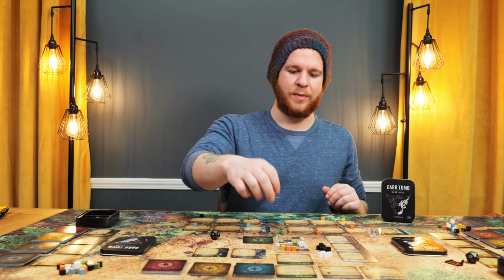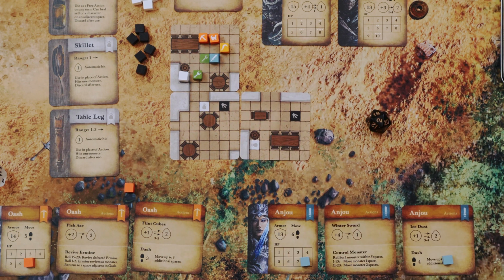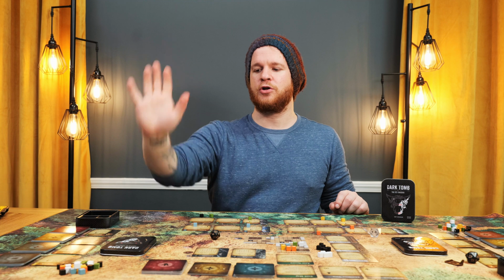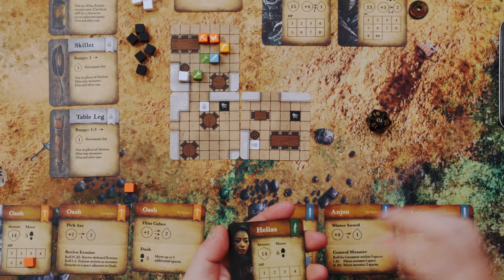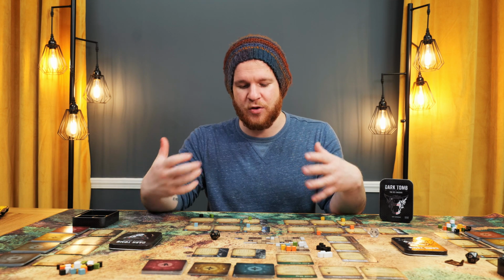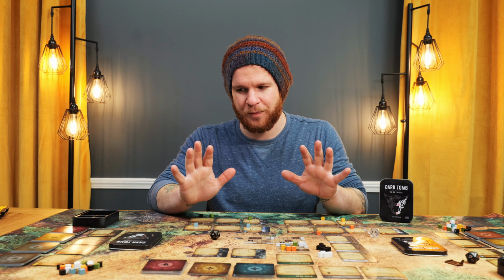Dark Tomb the Complete Collection! | The Pocket Sized Dungeon Crawl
- Don't Miss the Campaign -

5120 Mayfield Rd.

- Time Stamps -

- Game Description -
Dark Tomb: The Ice Chasers is the third adventure in the Dark Tomb series. It's an ultra-portable tabletop dungeon crawler in which a group of uniquely skilled characters must navigate to the Ice Cavern of Mount Varconen and defeat the vicious Ice Chasers.

Characters are fully interchangeable with the other Dark Tomb games, and work collaboratively though four stages collecting items, battling monsters, and exploring tiles. On each turn characters can choose from a variety of attacks, movement, or other abilities in addition to utilizing items encountered.

If the party fully explores a stage and defeats all monsters they conquer it and move on to the next. If they fail in their quest, they can recoup and try again. Map tiles, monsters, and items are randomized, so every play-though is unique.